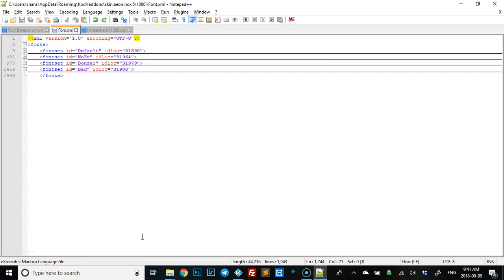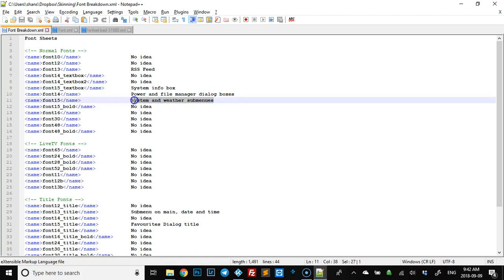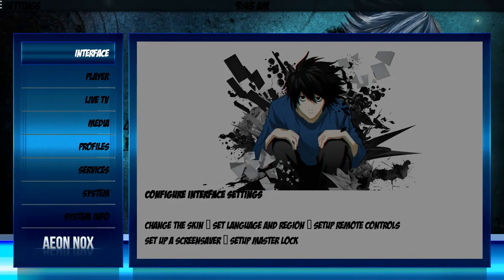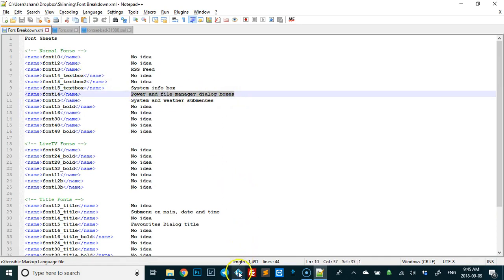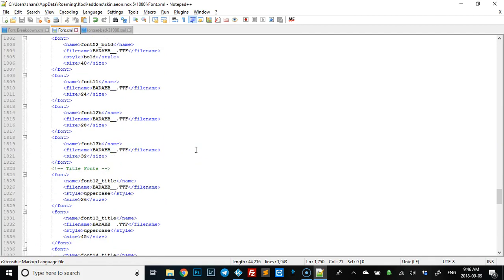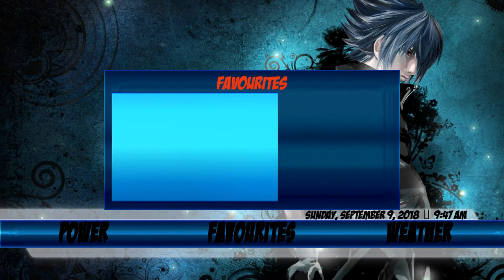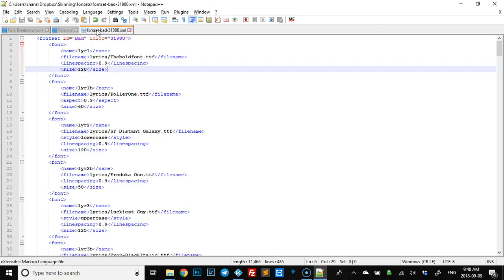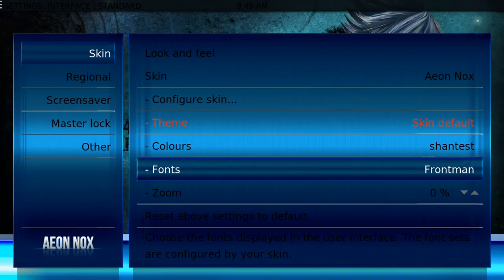Fonts Part 3: Adjust the Font Size to Work in Kodi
A quick guide to adjusting the font size in Kodi.

P.S. At the end when I added a new font be sure to add the font to the fonts folder and alter the strings.po.